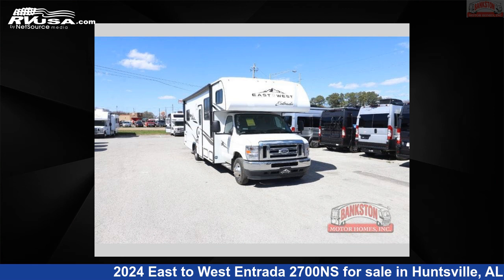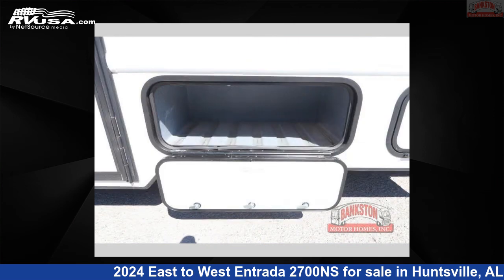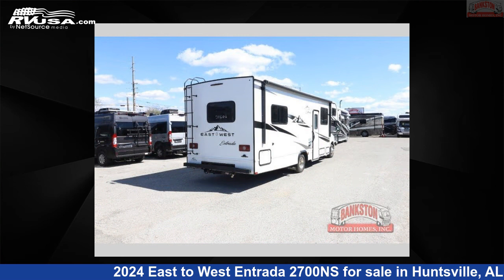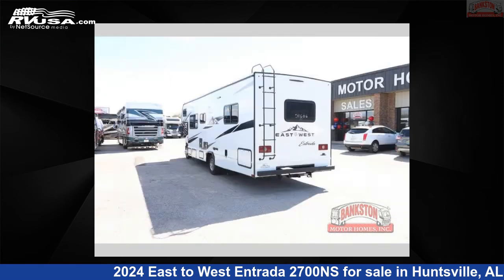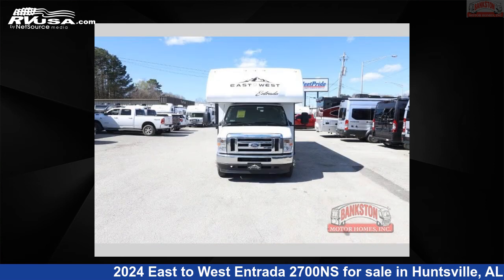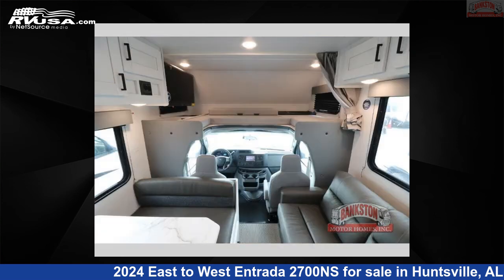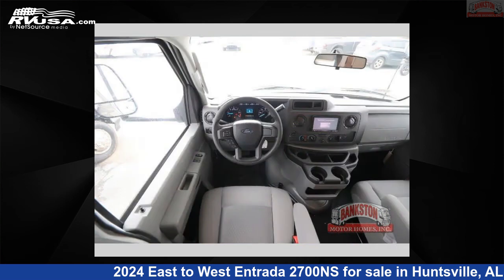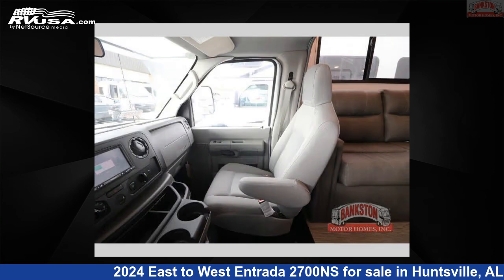Wonderful 2024 East to West Entrada Class C RV For Sale in Huntsville, AL | RVUSA.com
This 2024 East to West Entrada 2700NS is a Class C RV. It is located in Huntsville, AL 35816 and is offered for sale by Bankston Motor Homes of Huntsville. This New East to West Is 29' 0" in length and features a GRANITE PEAK interior, sleeps 8, and 35 gal fresh water capacity. The floorplan layout of this Class C features Bunk Over Cab, Rear Bedroom. This 2024 East to West Entrada 2700NS is built on a Ford chassis.